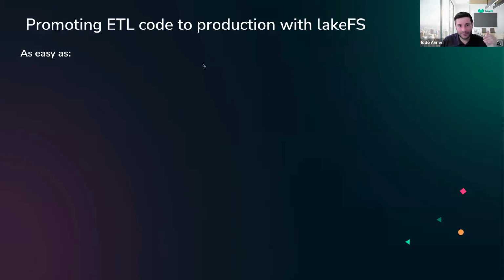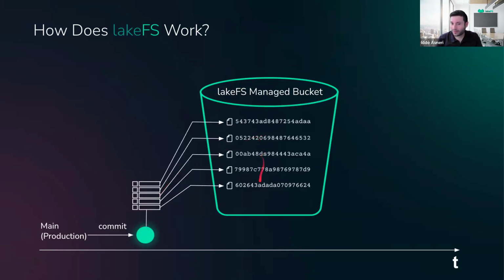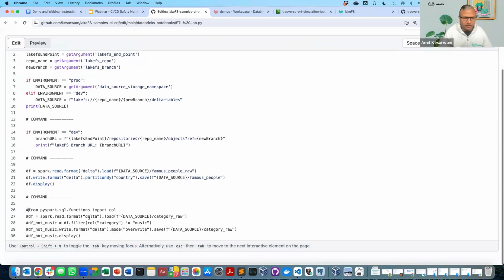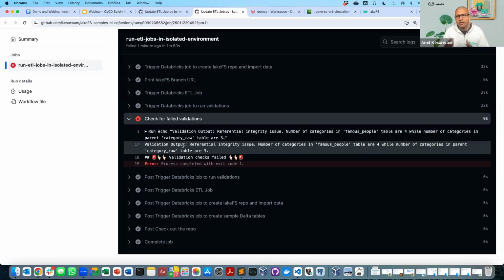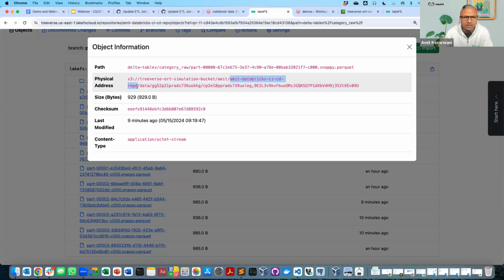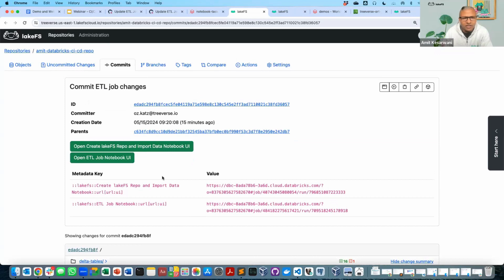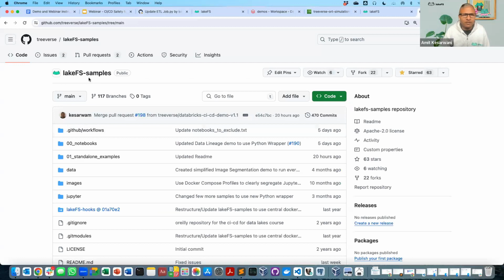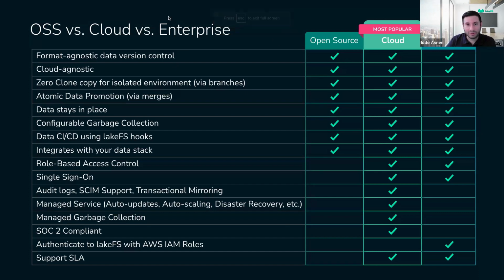CI/CD (Write-Audit-Publish) Safety Net for Databricks ETLs with lakeFS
Watch this online tutorial that will teach you how to leverage githubactions to trigger a databricks notebook on every pull request using lakeFS opensource.
Stop worrying about production surprises and ensure a bulletproof ETL process!